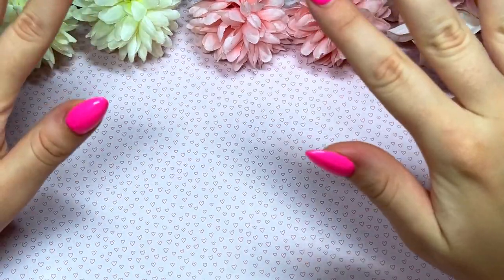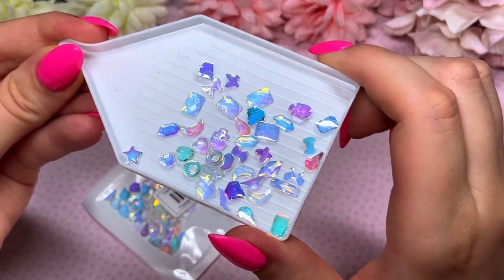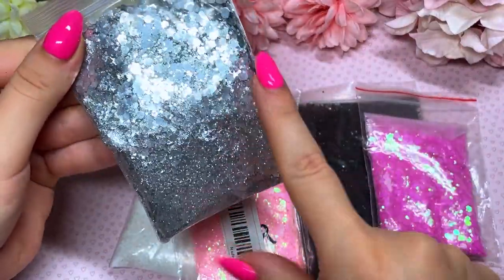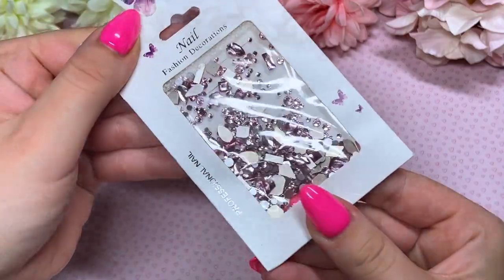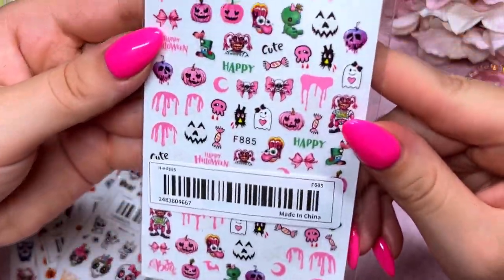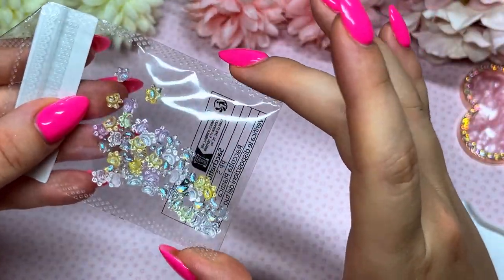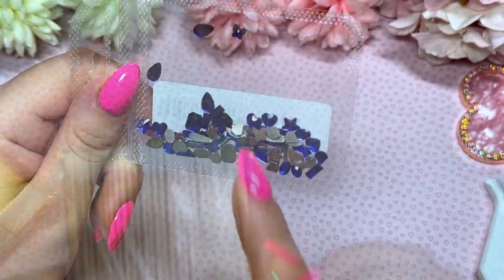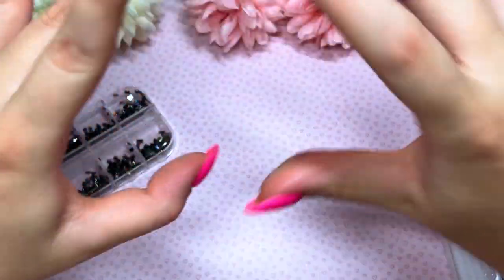MASSIVE TEMU NAIL ART HAUL! | IS IT WORTH THE HYPE?! | NAIL GLITTER, CHARMS, CRYSTALS, STICKERS ETC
Hi Everyone! Today I will be showing you a bunch of new nail art I picked up at Temu! Super affordable nail art... I'm shook! Links to the products below